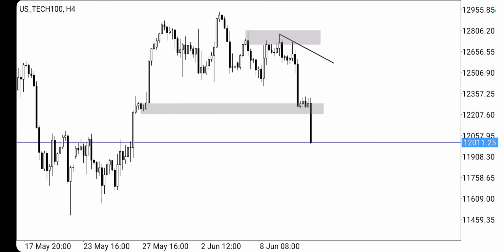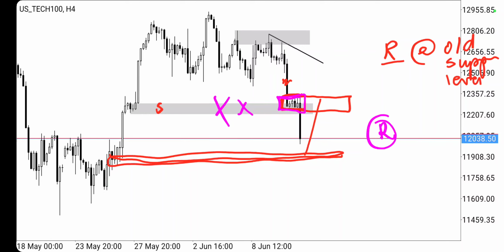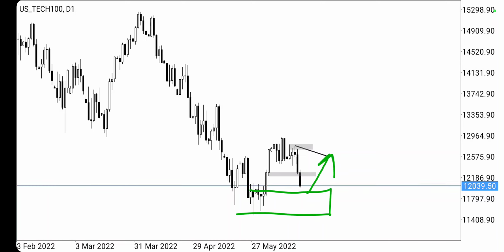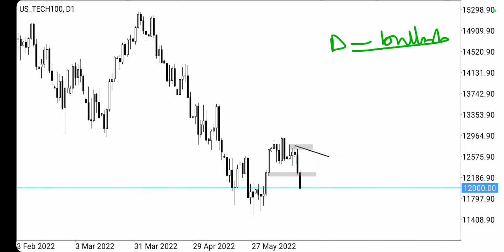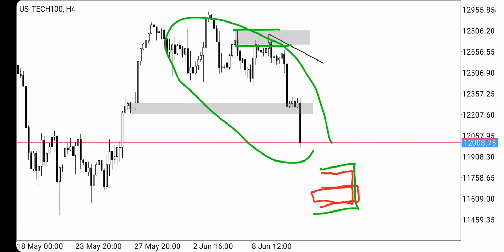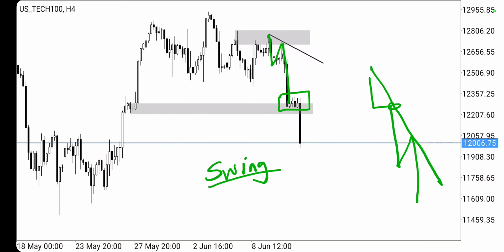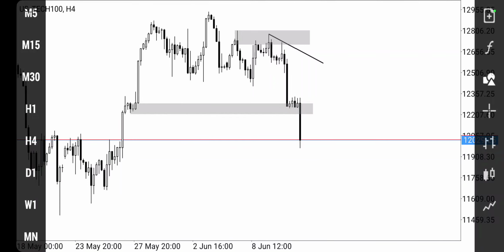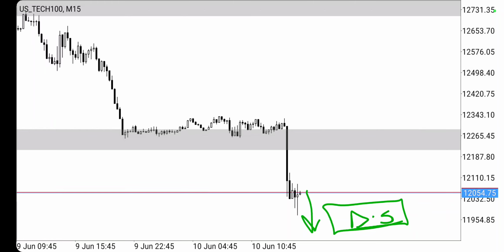Nasdaq Forecast || Trade Ideas